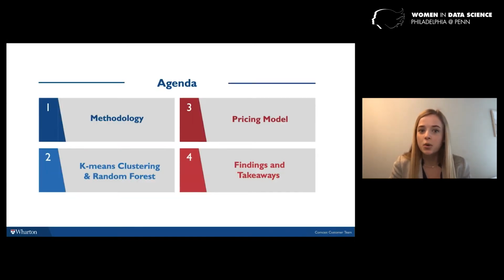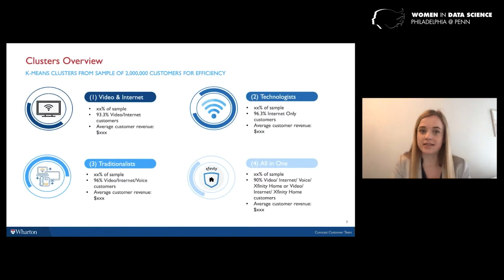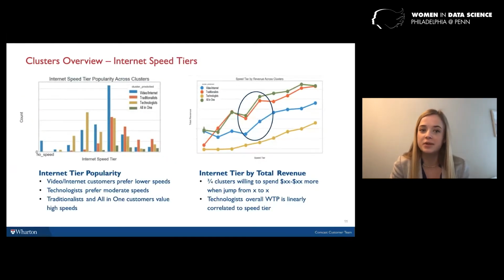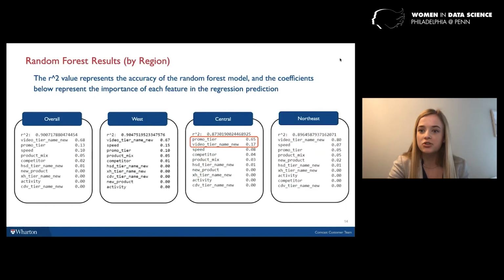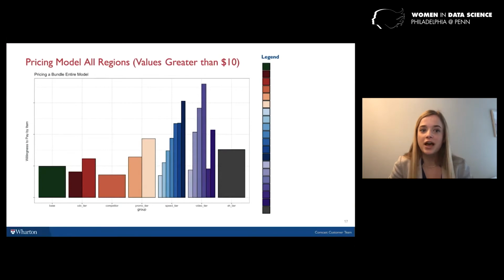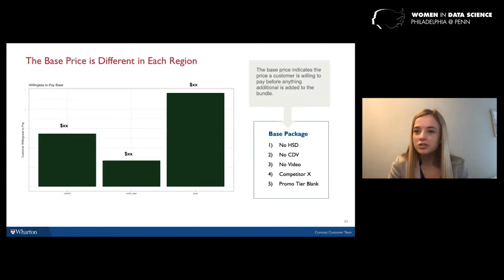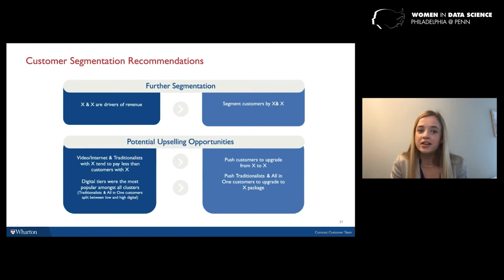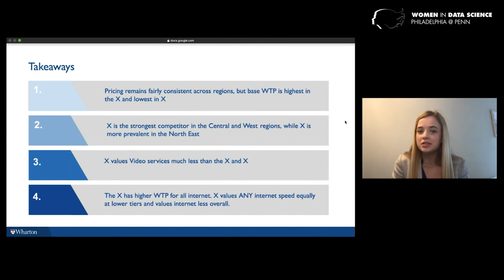WiDS @ Penn 2021, Day 5 - Ashley Clarke, W'23, University of Pennsylvania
Women in Data Science @ Penn Conference, February 8-12, 2021

On February 12, 2021, Vice Dean of Analytics at Wharton Eric Bradlow welcomed attendees to the final day of the Women in Data Science (WiDS) at Penn Conference, which highlighted student-led projects. This video features:

Comcast Customer Analysis with Ashley Clarke

Provided with three years of Comcast customer data, Wharton students were tasked with determining how Comcast’s customers value individual products and bundles. Additionally, the project examined regional differences in customer behavior. Finally, the team created a pricing model that demonstrates how different segments of customers value Comcast’s offerings. To provide these insights, the analysis included four distinct phases: exploratory data analysis, k-means clustering, a random forest model, and a linear regression model.